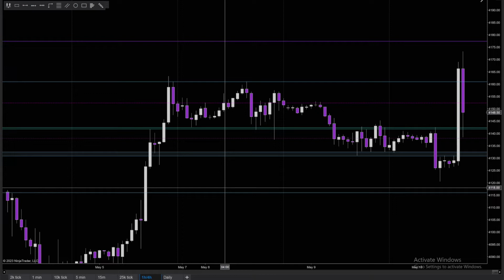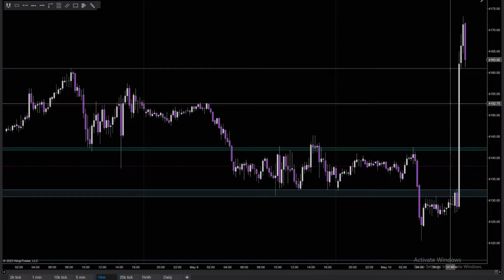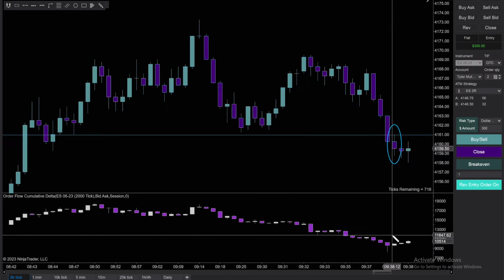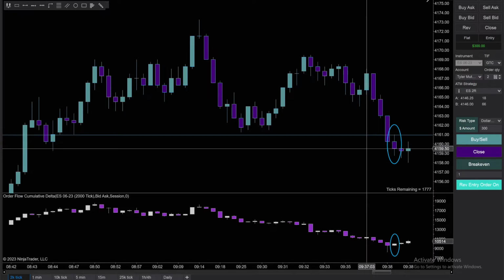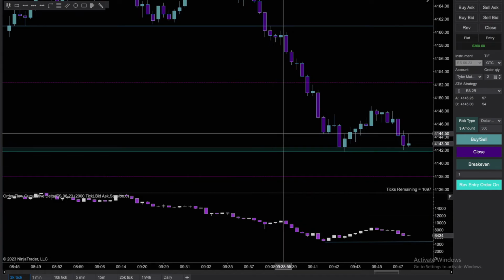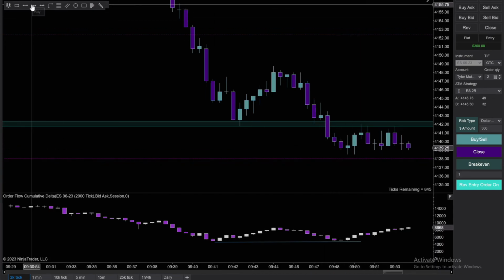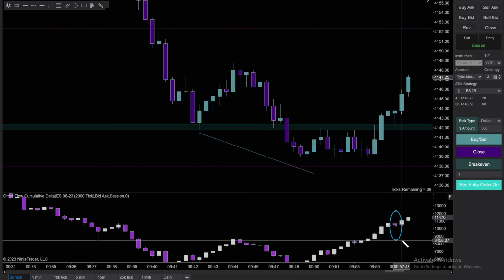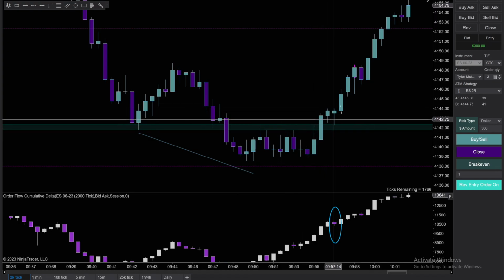How to Use Cumulative Delta for Scalping and Day Trading Momentum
In this video I teach you how to use the cumulative delta indicator for scalping and day trading momentum in the futures markets. In this video I show trades in /ES futures which can also be used for $SPY and $SPX.

I primarily trade Es (S&P 500) futures. Time frames used are 1h, 15m, and 5m for finding key levels, and 2000 tick chart for entries. Key levels found using support and resistance.